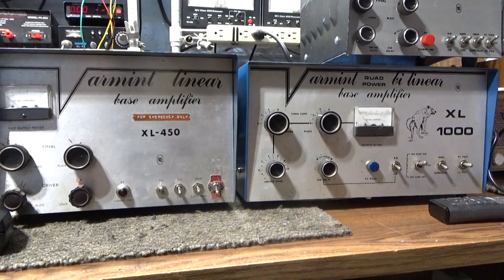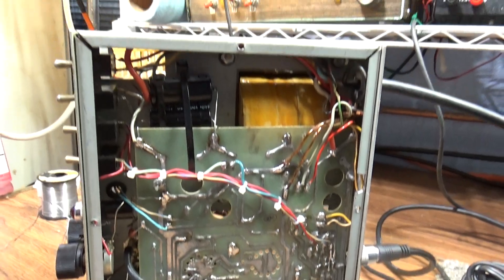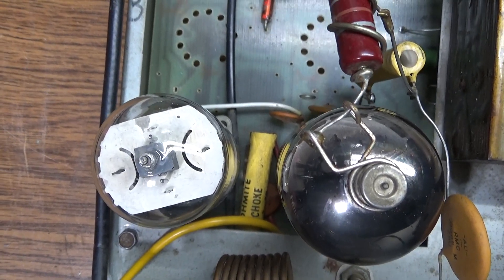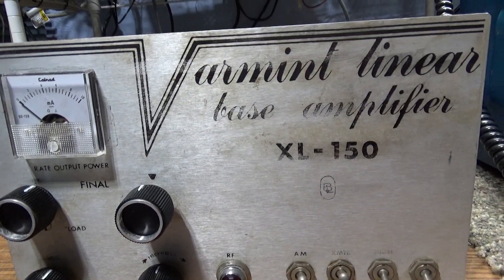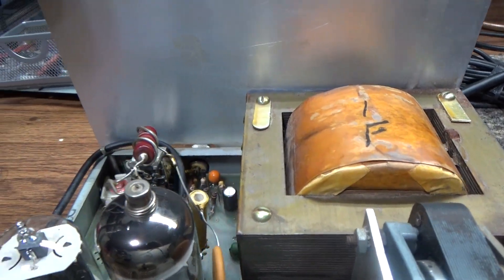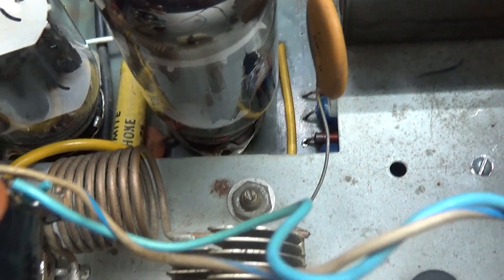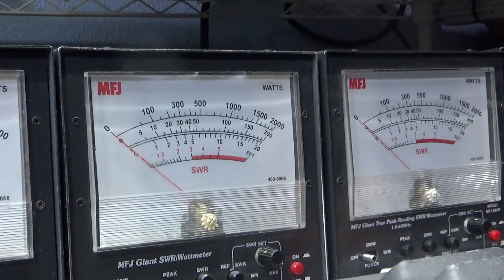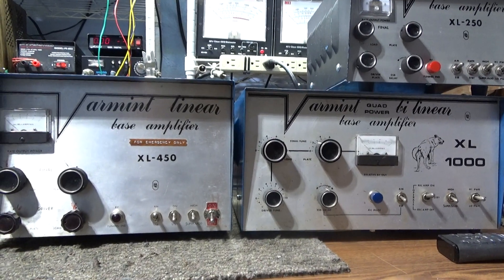Picked up 3 Varmint Linear Amplifiers. Going thru the Varmint XL-150 2 tube on this one.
Already had a Varmint XL-250 and just picked up 3 Varmints off Facebook a few days ago. Picked up a XL-150 shown here and also an XL-450 and the King of the Varmints, the XL-1000.
  Varmints are said to be very nasty, but with the superMod off, they are nothing more than basic grounded grid amps to me. They have a variable Trimmer only on the input for input SWR adjust and standard Pi circuits for the driver's and finals. On Supermod mode, it adds some -Bias to the driver tube which gives the amp more swing. However, with these amps the screen grid is grounded, so no Turbo charging and no super swinging, even with the Supermod. At least with the 150-450's, the Tubes are mounted on a PCB and they use the same PCB at that, just less populated for the smaller amps. The Tube lineup for Varmint Amps:
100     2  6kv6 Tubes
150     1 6kv6 x 1 6lr6
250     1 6kv6 x 2 6lr6
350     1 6kv6 x 2 6lr6
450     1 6kv6 x 3 6lr6
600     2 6kv6 x 4 6lr6
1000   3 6kv6 x 6 6lr6

 The 150 shown in the vid with 1x1 does 60 dead key swinging to 100 RMS, 150 Peak on Supermod and on High it just bumps up the dead key from 60 to 90. I think this amp is solid, but I'm not a fan of the 1x1 configuration, and especially for drivers, I am a fan of modulator type amps and especially ones with a variable, while this one is neither of those.